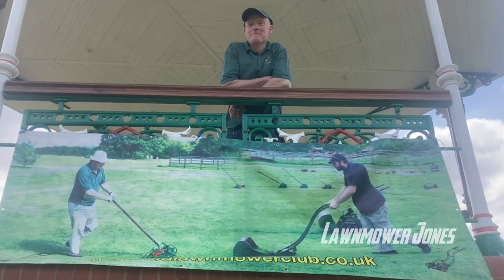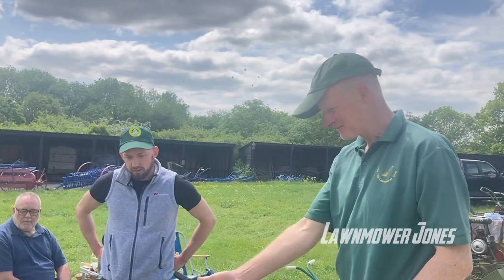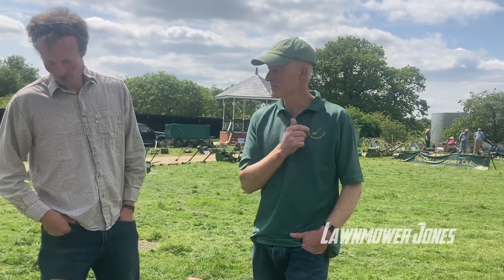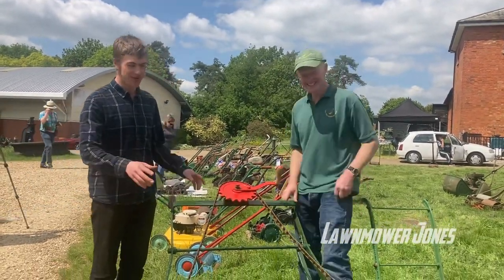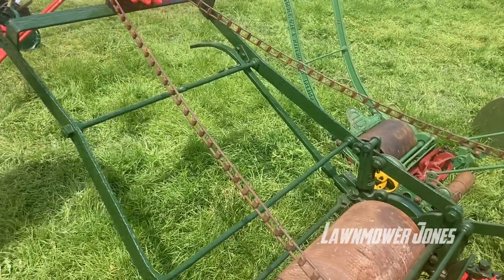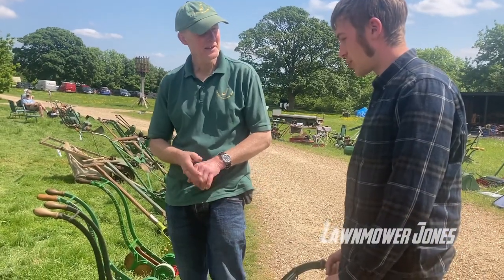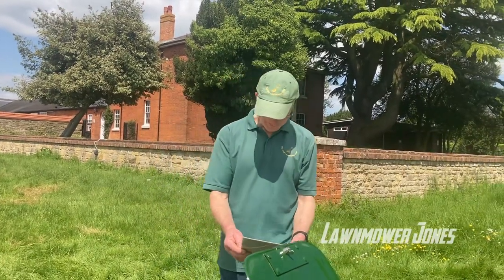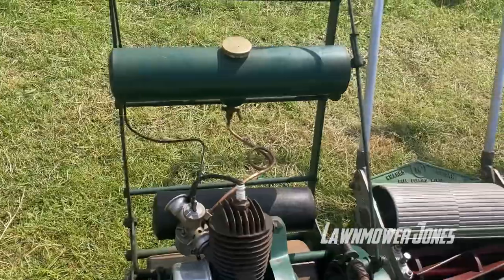The Old Lawnmower Club | Rally 2023!!!!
A big thank you to the Milton Keynes, rural life Museum, and also all of the enthusiastic members of the old lawnmower club that helped make this video. I’ve had a cracking day and I hope everybody else did.￼￼